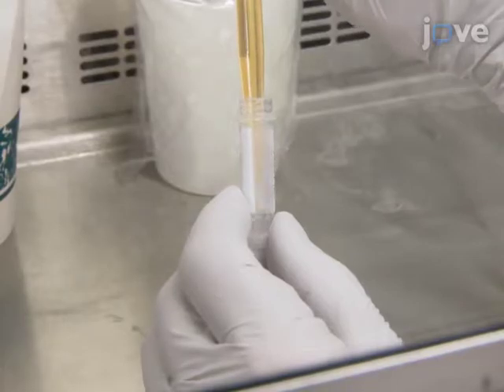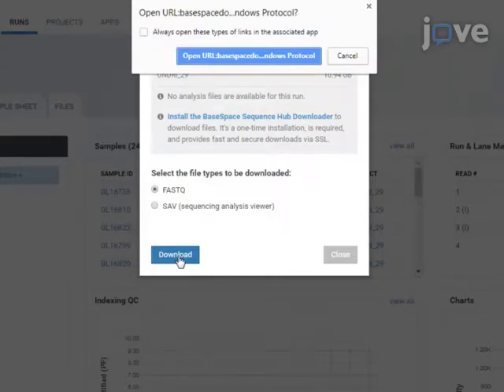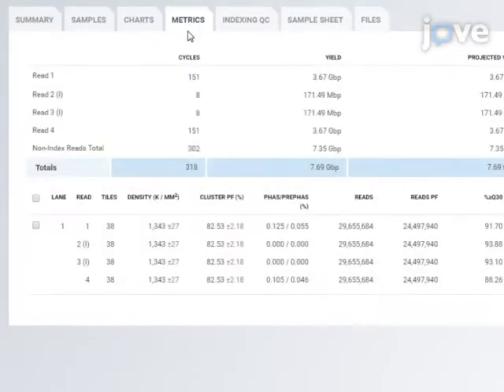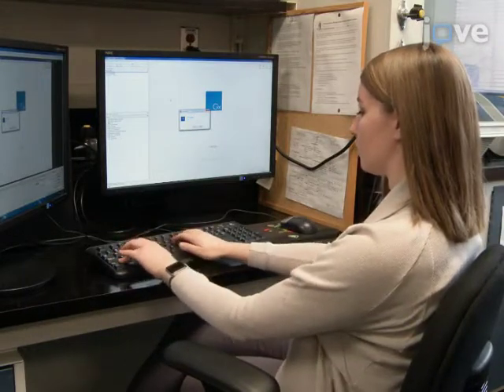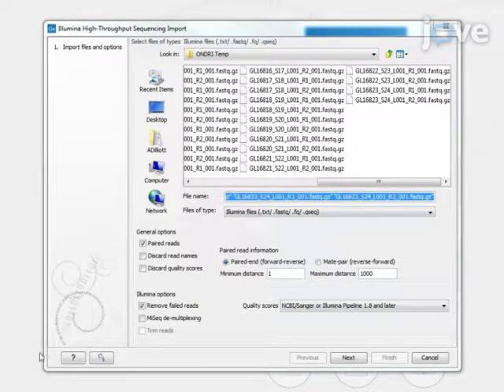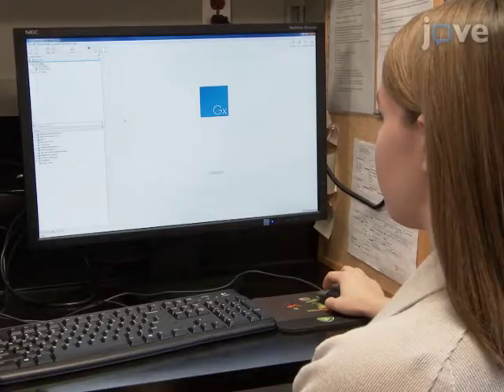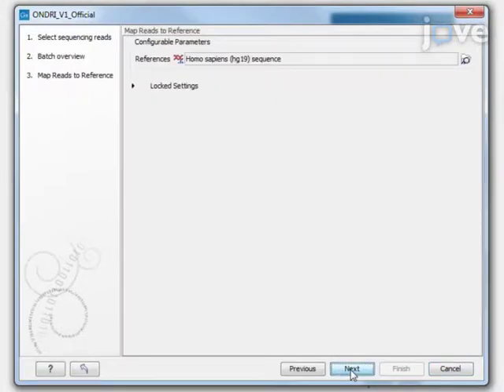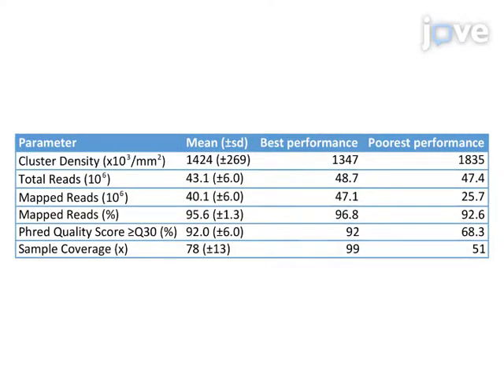FY 271 Targeted Next generation Sequencing and Bioinformatics Pipeline to Evaluate Genetic Determina